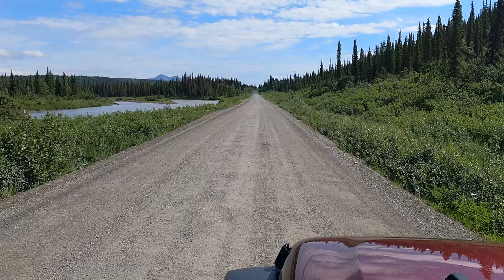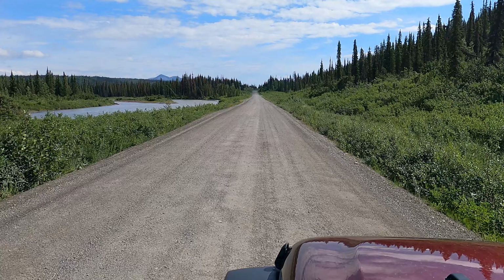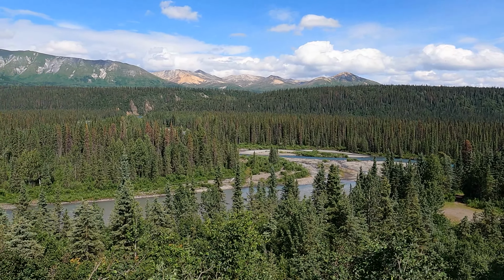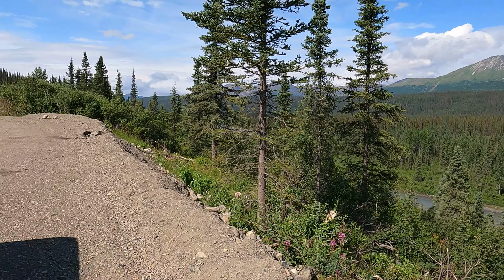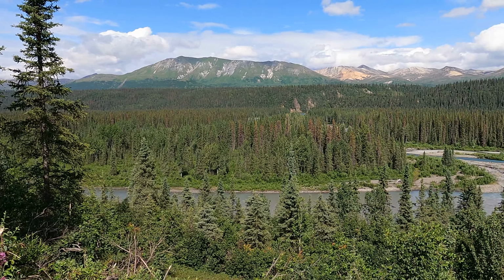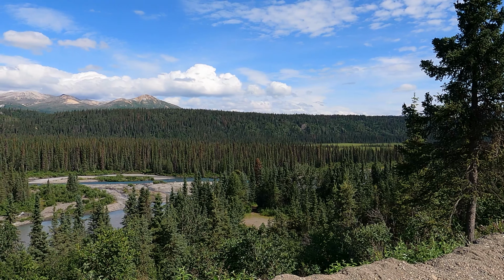ALASKA – OLD DENALI HIGHWAY (4K)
Good evening everyone. This is HB Maverick, and we are in Alaska on the Old Denali Highway.

Let’s Go!

I rented a Jeep from Denali Jeep Excursions IG: @denalijeep for five-hours to explore part of Denali National Park and then the Old Denali Highway. The only wildlife I saw were a mother Willow Ptarmigan hen and its chicks inside the park.

The Denali Highway is 135 miles (217 km) in length and is a mostly gravel highway. It was opened in 1957 and was the first road access to Denali National Park. Now they have a modern paved road into Denali.

The Old Denali Highway goes through National Forests and BLM land that you can camp and hike in. Fuel and services are scarce on this highway so be prepared.
This was a lovely day exploring the wilderness of Alaska.
FILMMAKER David Partridge (Maverick)

Old Denali Highway, Alaska